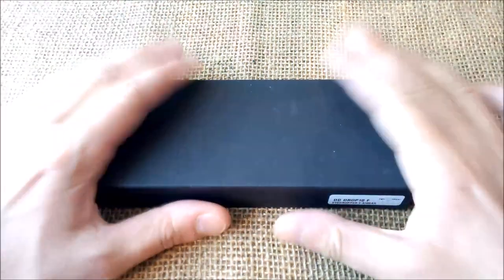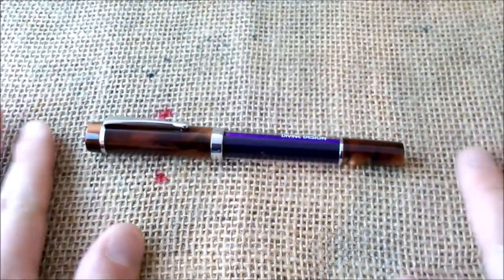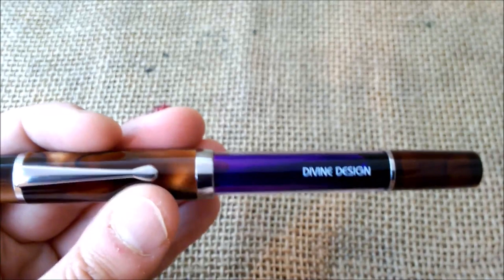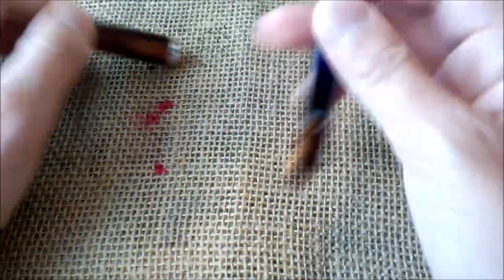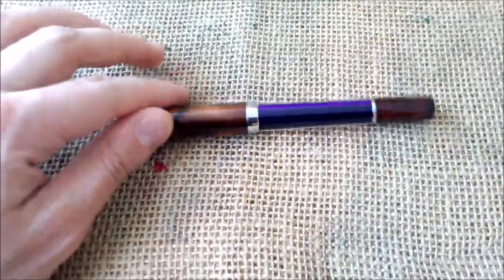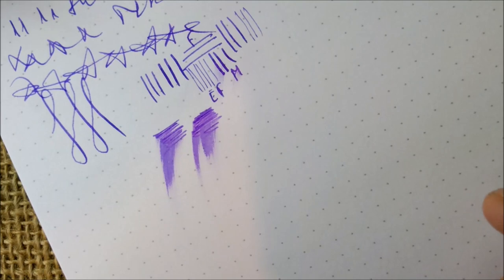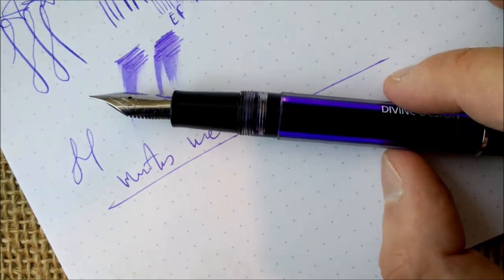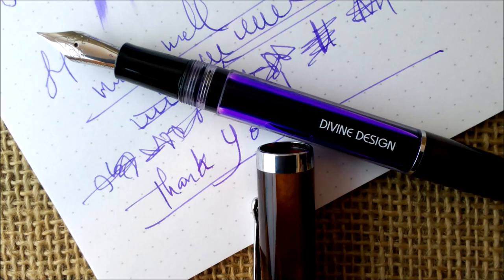Divine Design Eyedropper Amber - Review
This is our review of the Divine Design Eyedropper Amber fountain pen.